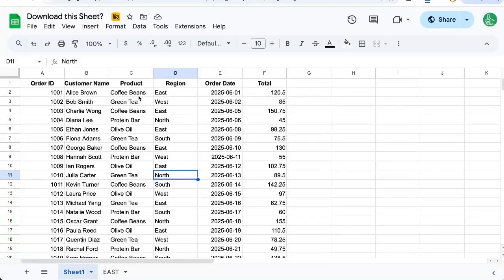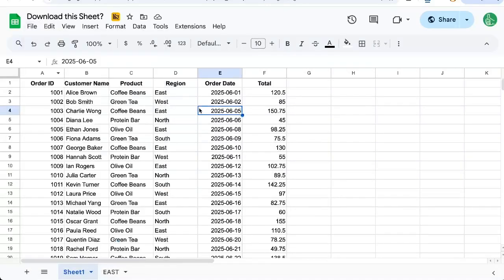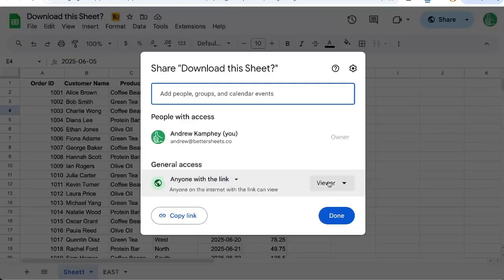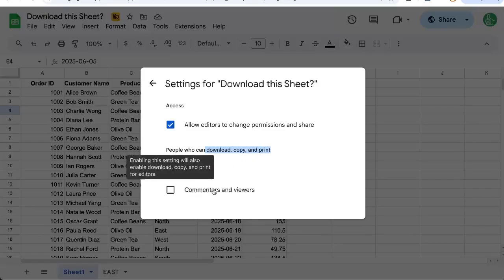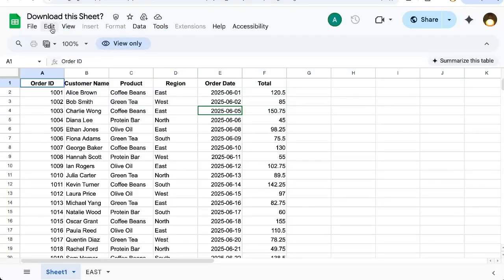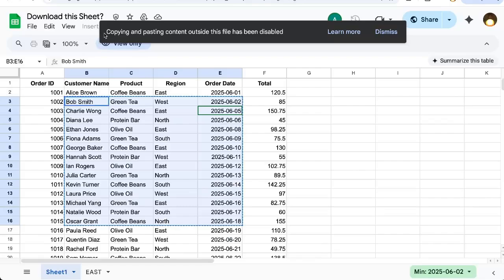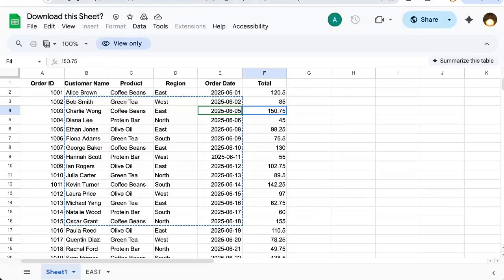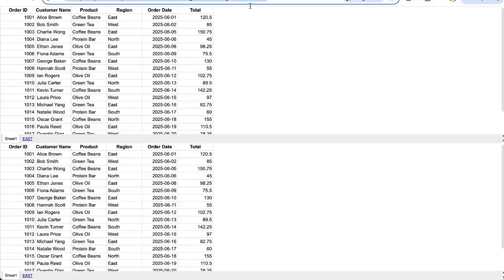How to Download Protected or View Only Google Sheets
How to Download a Restricted Google Sheet: A Simple Bypass

In this video, learn how to bypass restrictions on a shared Google Sheet that prevent you from downloading, copying, or printing the document. Follow a straightforward method using a URL tweak to save the sheet as an HTML file and access the data offline. This detailed tutorial ensures you get the most out of your Google Sheets.

00:00 Introduction: How to Download a Restricted Google Sheet
00:07 Understanding the Restrictions
00:27 Bypassing the Restrictions
00:54 Saving the Sheet as HTML
01:14 Conclusion and Next Steps